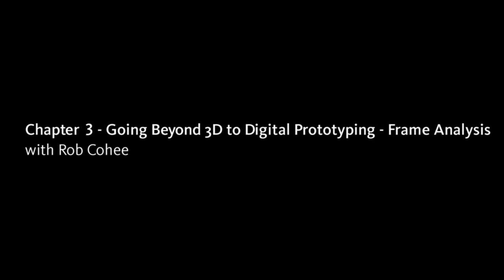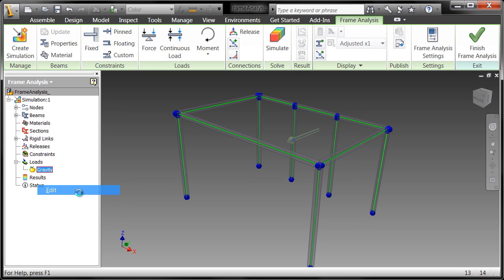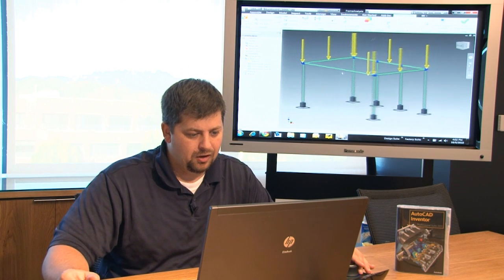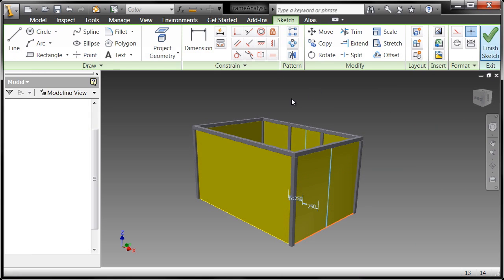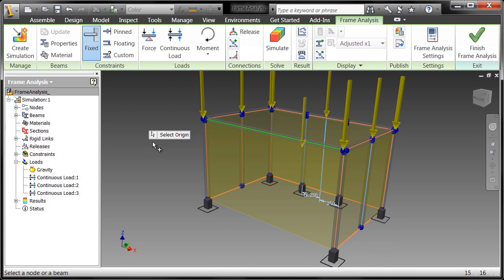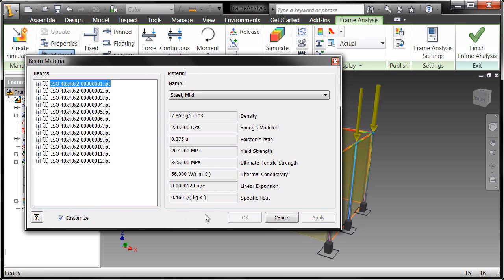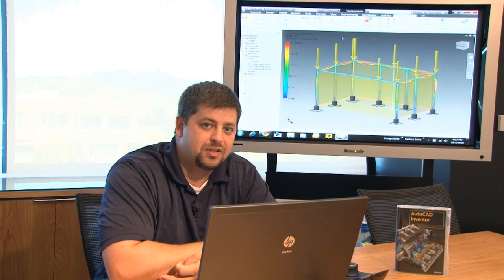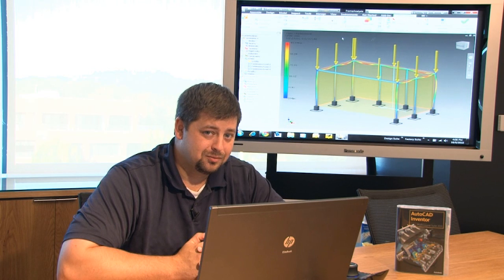Autodesk Inventor Fundamentals - Basics of Frame Generator Chapter 3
In this video series, Autodesk Technical Evangelist Rob Cohee introduces new users to Autodesk Inventor. Making the Most of Your 30 Day Trial is targeted at users new to 3D design. Basics of Frame Generator covers the creation of layout parts, placement of standard steel shapes, and fundamentals of Frame Analysis.